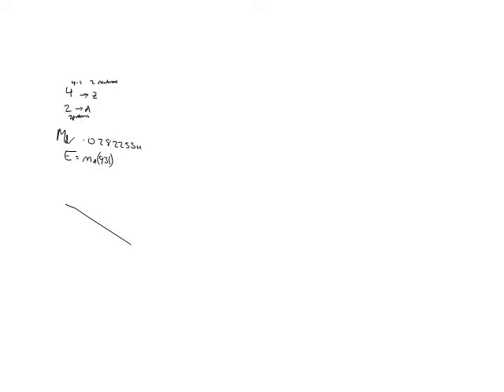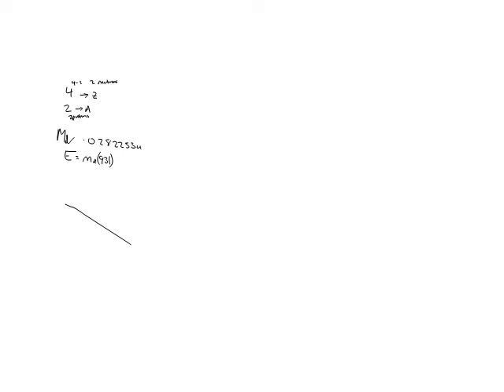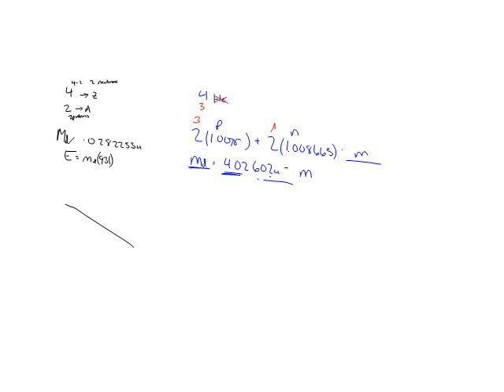30.1 The nucleus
find number of protons and neutrons in an isotope
calculate mass defect and binding energy
describe the strong nuclear force